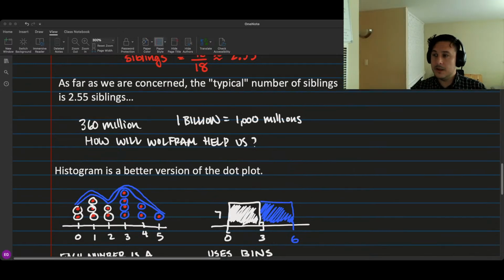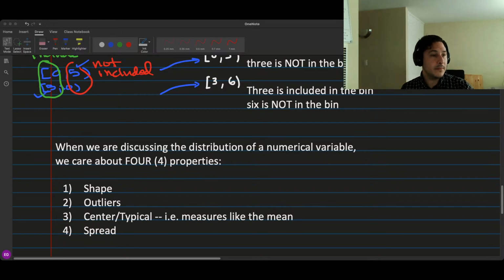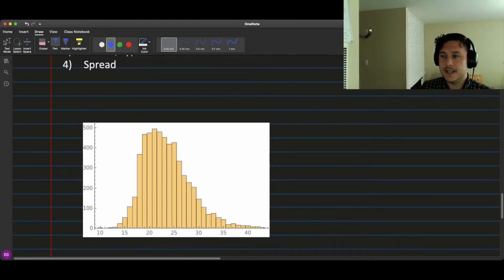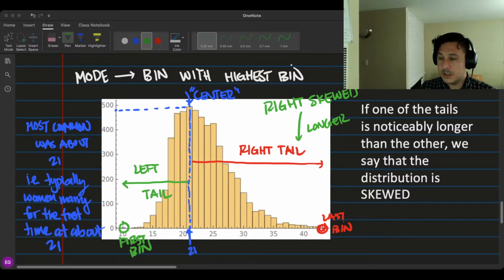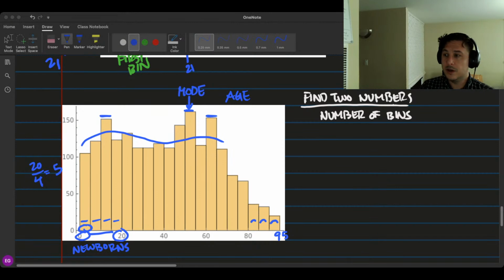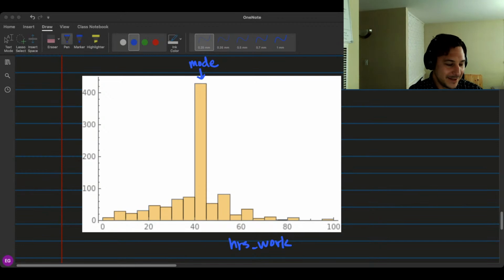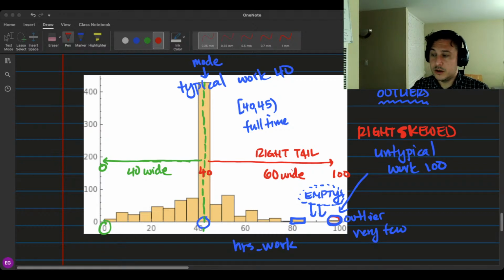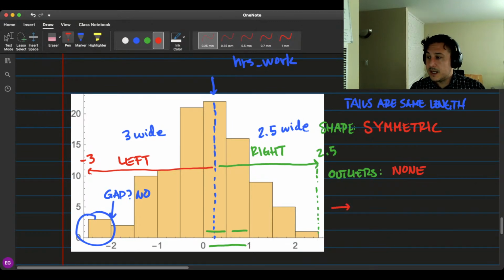159 Content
Numerical distributions continued